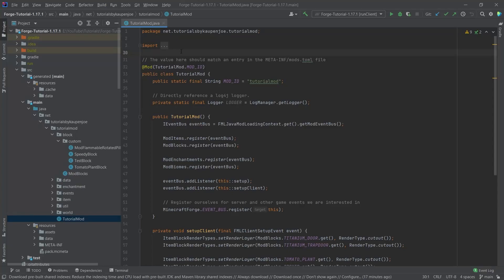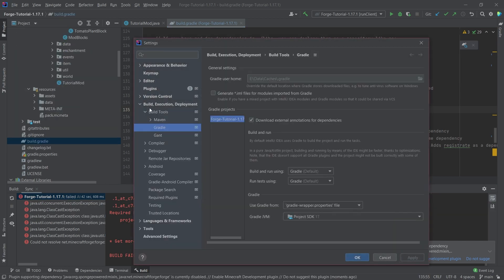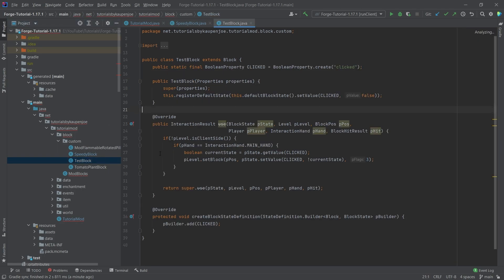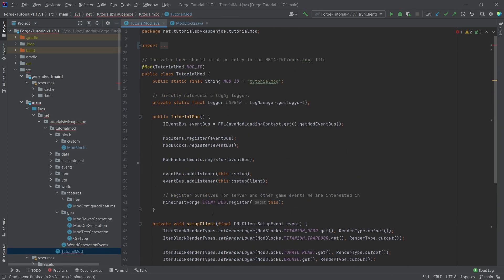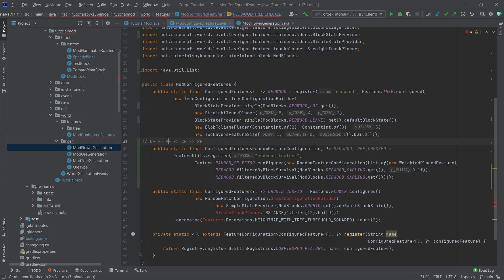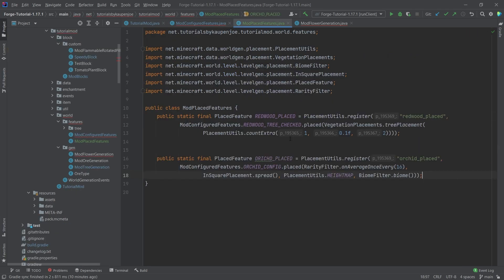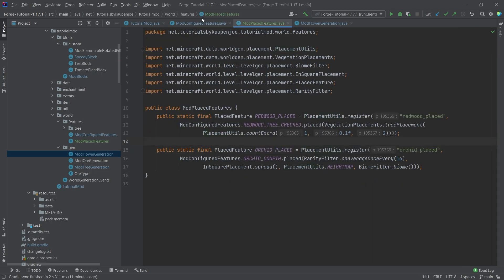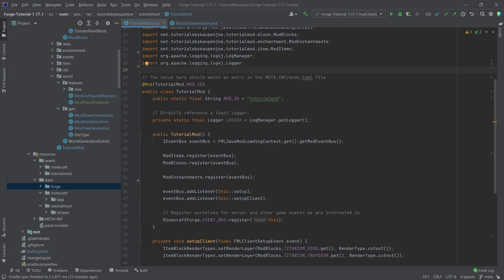Updating Forge 1.17.1 Project to 1.18.1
In this Minecraft Modding Tutorial, we are updating the Forge 1.17.1 Project to 1.18.1

== TIMESTAMPS ==
0:00 Intro
0:20 Some Limitations
1:05 Changes in Gradle
2:01 IMPORTANT: Changing the Project SDK to JDK17
2:37 Reload Gradle again!
4:20 Changes in our Classes!
6:50 All Changes in the World Generation
17:06 Demonstration
18:38 Outro